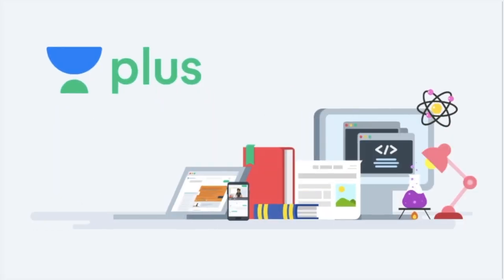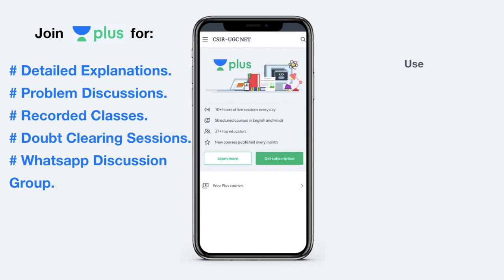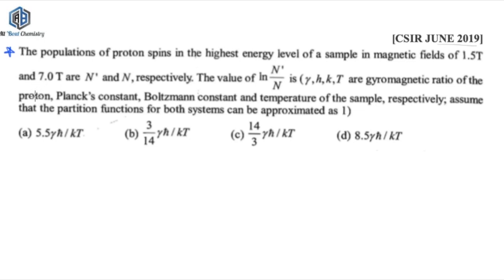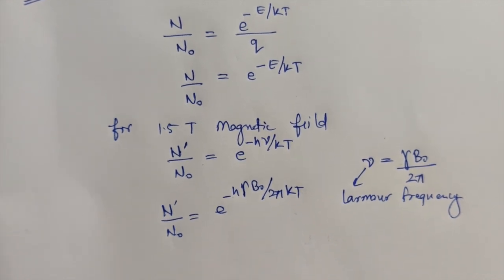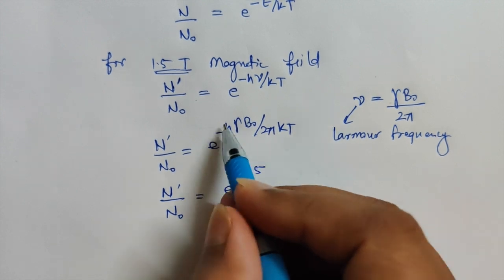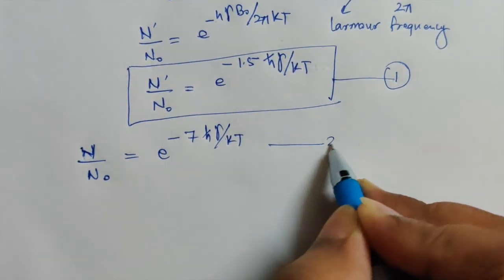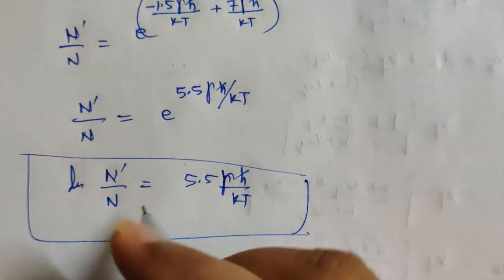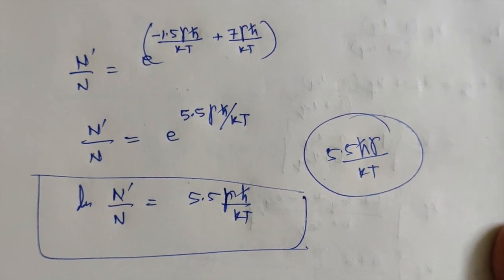Problem Solving Approach: Statistical Thermodynamics | Boltzmann Distribution | Larmour Frequency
This video is a part of Problem Solving series, in this series you will get videos which will just contain solution of problem and how you can approach them.